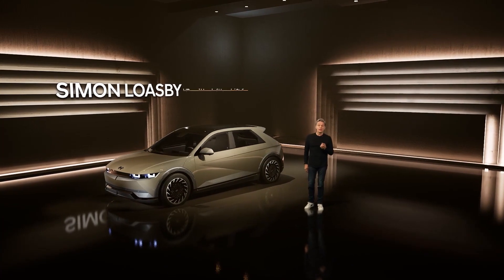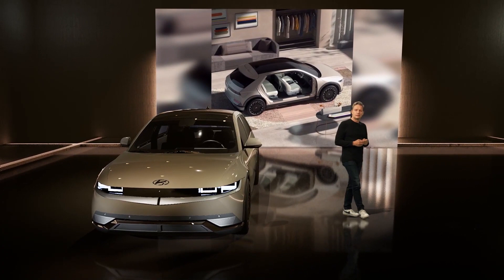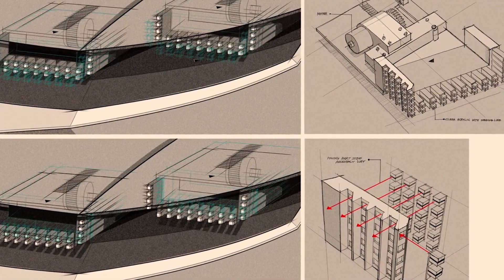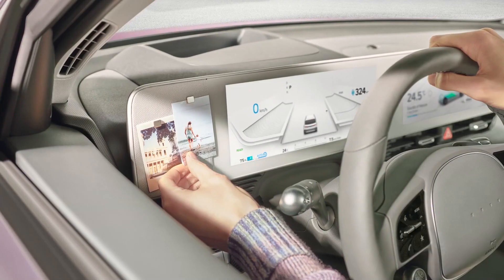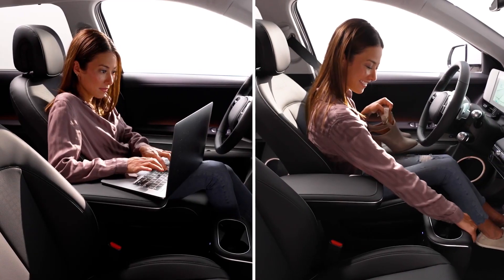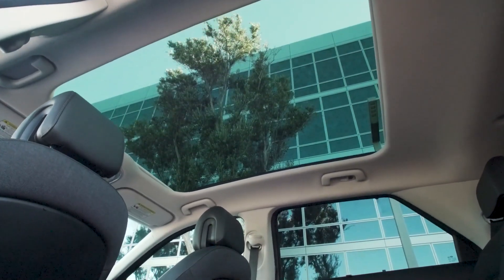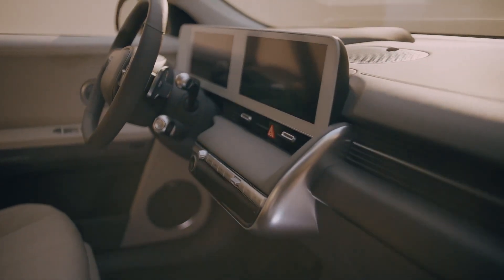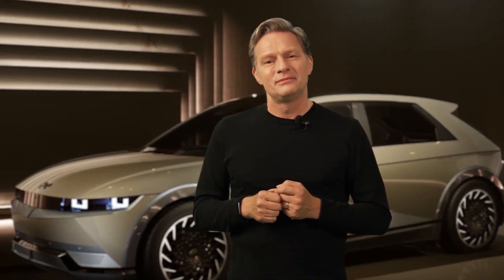IONIQ 5 Design Digital Premiere USA | 2022 Hyundai IONIQ 5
Hyundai IONIQ 5 Electric CUV Disrupts EV Market with Ultra-Fast Charging and Vehicle-to-Load Power Capability
Ultra-fast 800-volt multi-charging (10 to 80 percent in 18 minutes)
Vehicle-to-Load (V2L) function can power small appliances, devices and even charge other EVs
Driving range target of 300 miles
New E-GMP platform improves performance, enhances driving dynamics and optimizes interior volume (spaciousness of a large car in a compact CUV)
Eco-friendly materials and nature-inspired colors at many touchpoints
In-car payment system puts your wallet on wheels
IONIQ 5 customers will receive unlimited 30-minute charging sessions for two years on Electrify America’s growing network of chargers
IONIQ 5 is the first model in Hyundai’s new family of IONIQ electric vehicles